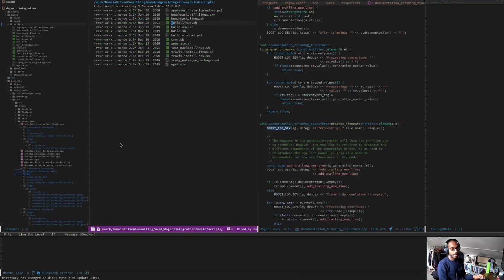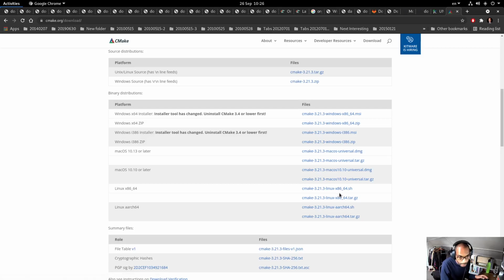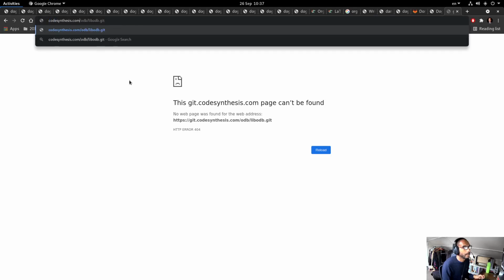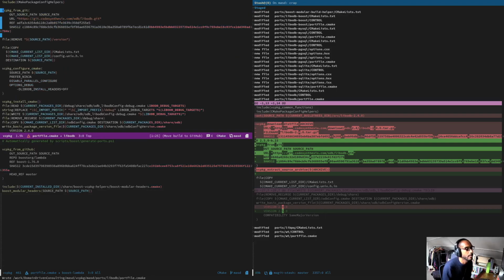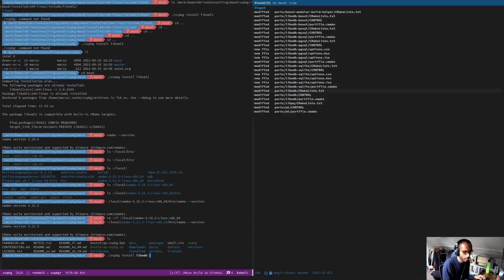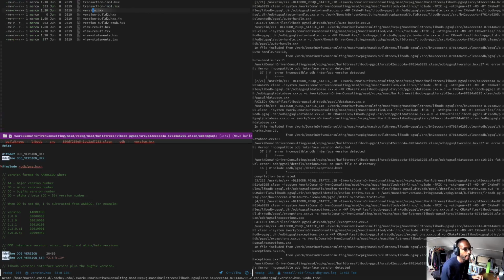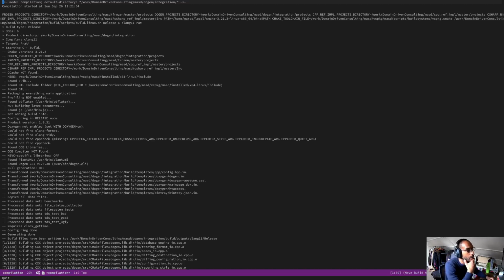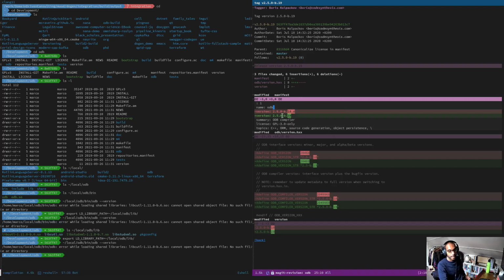MASD - Dogen Coding: Move to GitHub CI - Part 2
Series of videos on moving Dogen from Travis CI to GitHub CI.

In this video we update our vcpkg fork with the required libraries, including ODB [1]. However, we bump into problems getting Dogen to build with the new version of ODB.